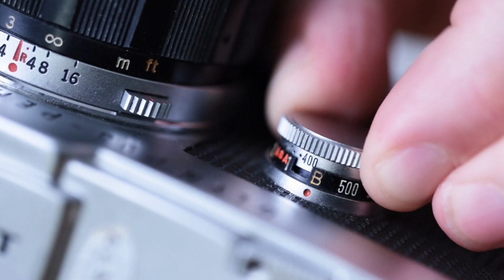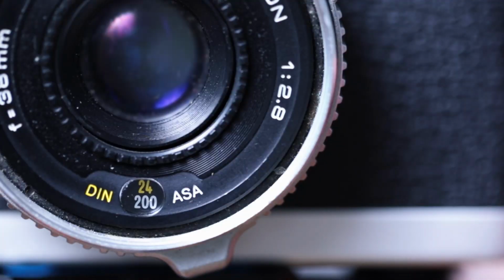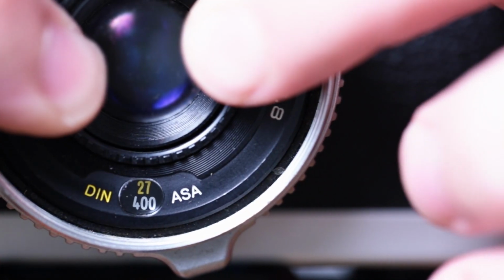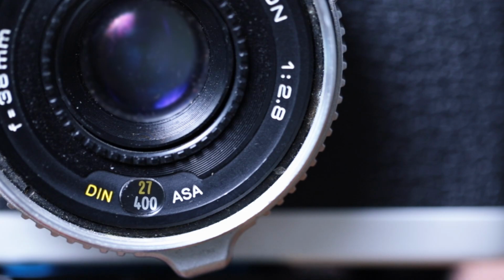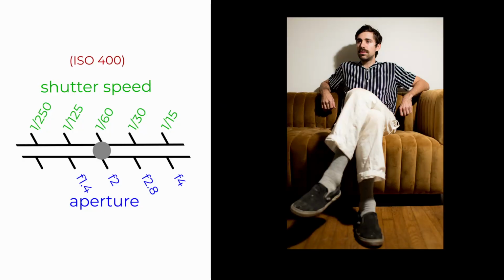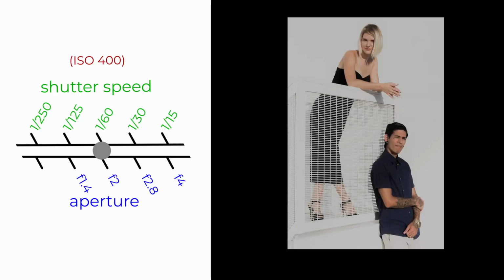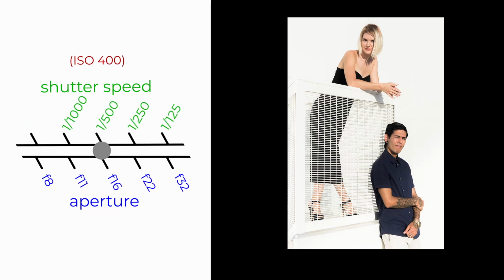Take your first manual exposure picture right now.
Outdoors, indoors or flash. Here are the exact starting settings I use before I trim shutter speed or aperture for the desired effect. You won't be a beginner for much longer.

What kit do I use for video?
Canon 5D mark IV
3 Legged Thing Tripod
Litemons LA200bi
Desview P5II monitor
Neewer teleprompter
Rode Video Micro microphone